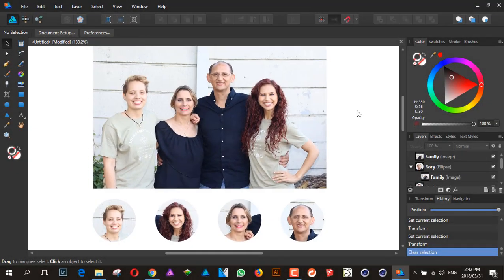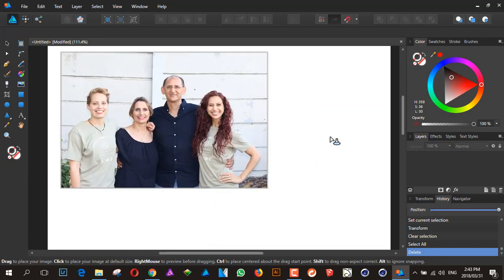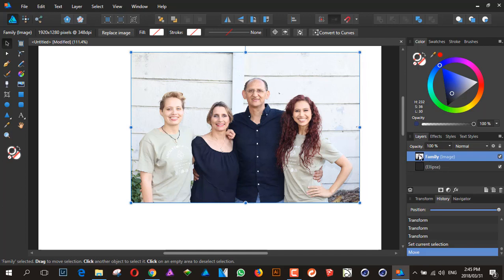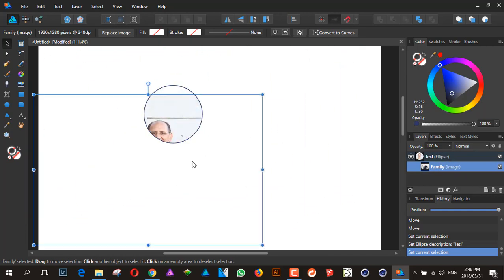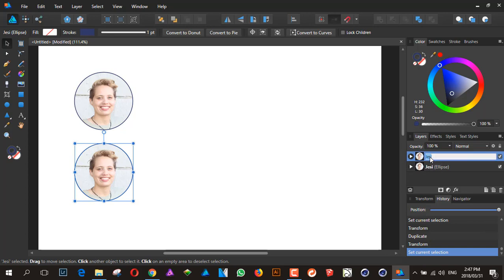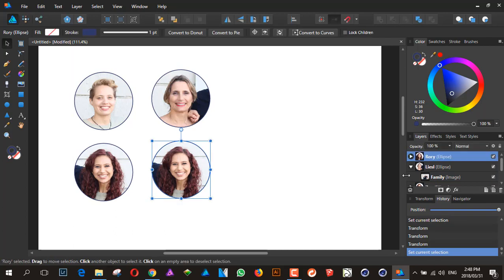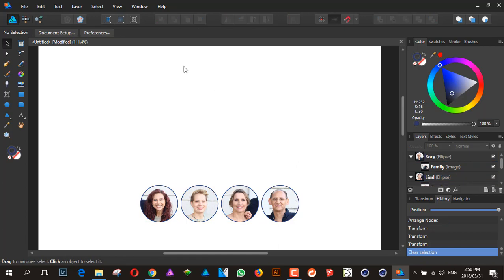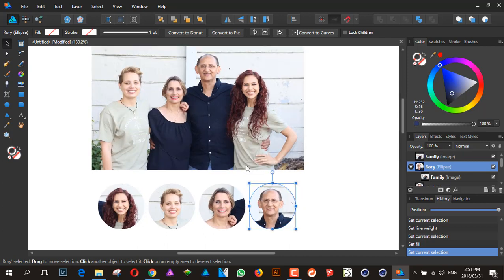Affinity Designer Clipping Mask Workflow Improvement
There are many ways to do things in life, more so in creative software packages. Here is my take with Affinity Designer and how to Create Clipping Masks of a single image.  The goal is to simplify your life and save you time on your design projects.